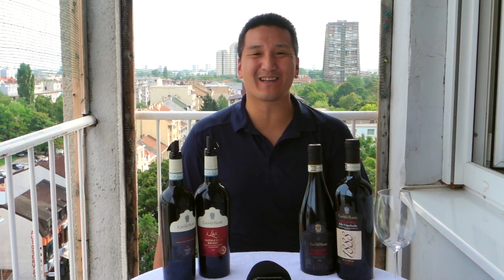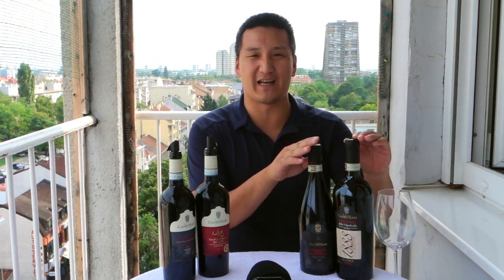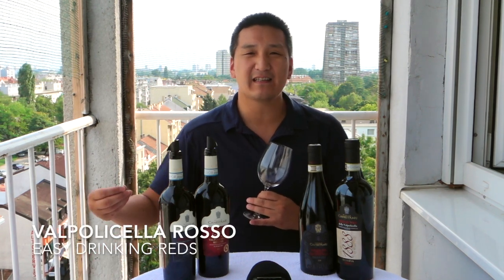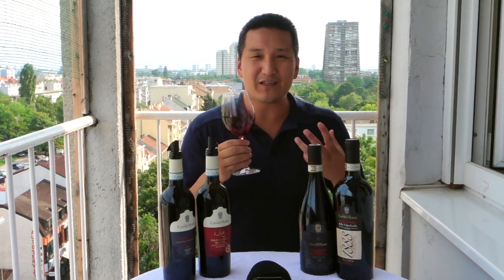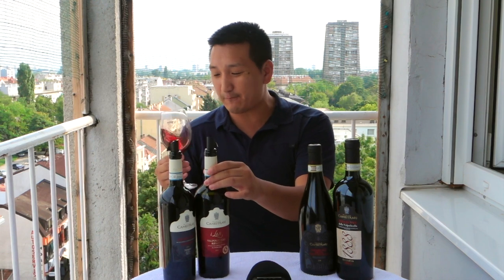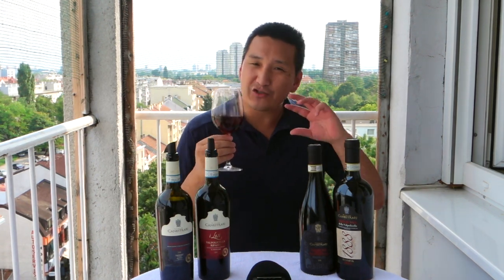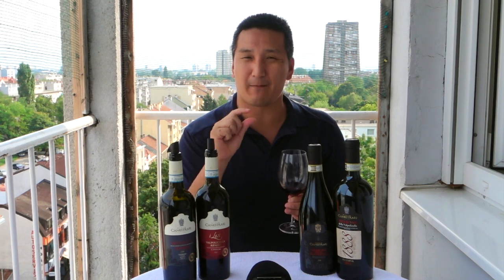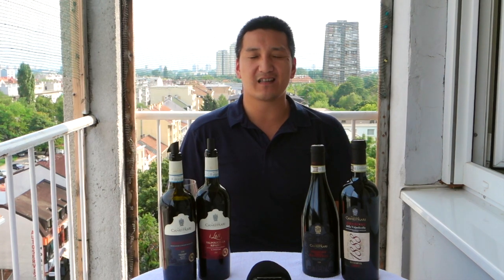Italian RED Wine: Navigating Valpolicella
Looking for an alternative to expensive Amarone red wine? In this video, Exotic Wine Travel shows you how to navigate through the red wines of Valpolicella. There are some great alternatives to the big and pricey Amarone della Valpolicella, let us show you what they are.

Valpolicella Wines featured in this episode:
Villa Canestrari, Valpolicella Superiore 2016
Villa Canestrari, 'i Lasi' Valpolicella Ripasso Superiore 2016
Villa Canestrari, Amarone della Valpolicella 2016
Villa Canestrari, '1888' Amarone della Valpolicella Riserva 2012

✍ Related reading: A Glimpse into the World of the Wine Merchant -

The wines featured in this video were given to us as samples. However, Exotic Wine Travel maintains full content control. The opinions expressed in this video are entirely our own have not been paid for in any way.